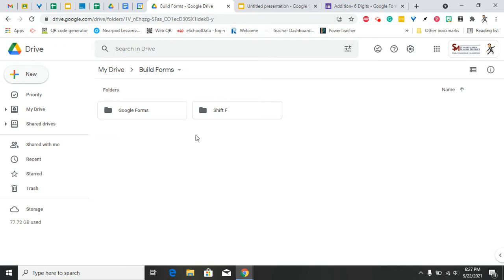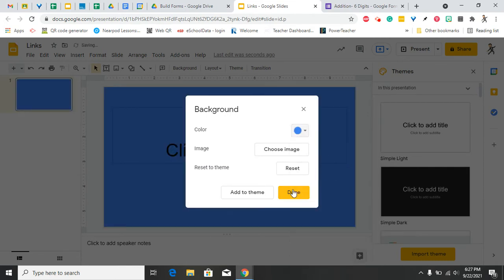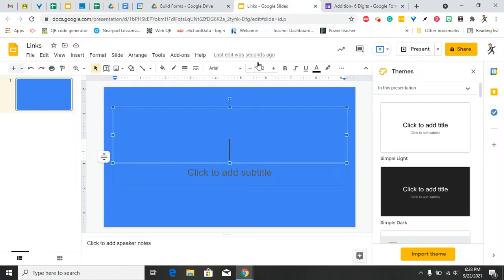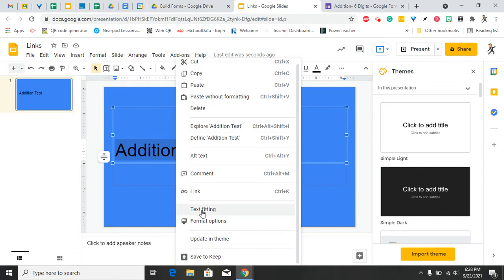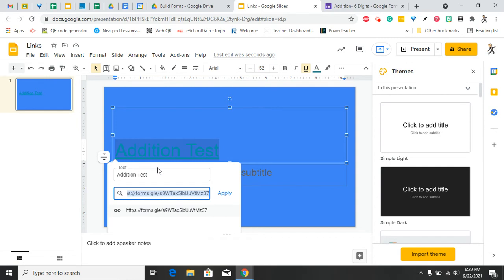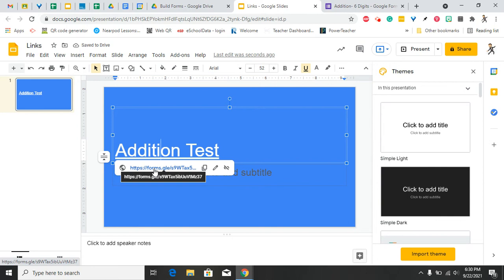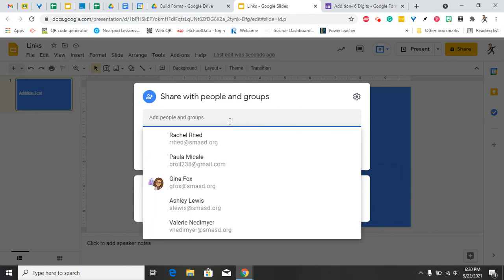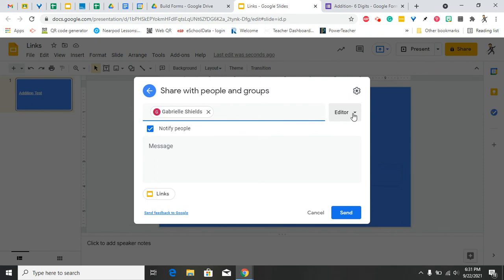Sharing a Form with Google Slides